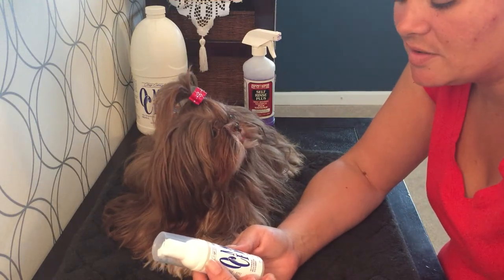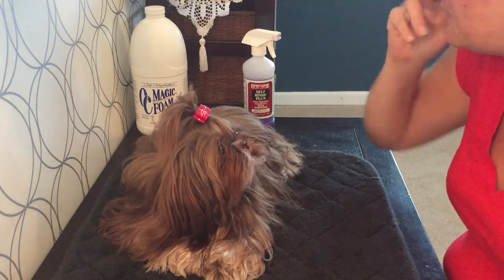Dry Shampoo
In this video Lizzie and I review our favorite dry shampoo products.  This means that the products are instant coat cleaners.  They work well on the fly when you are unable to bathe your dog.

Magic Foam

Proline Self Rinse Plus